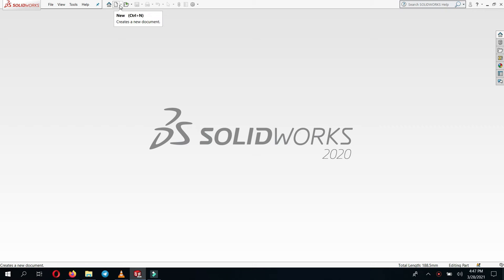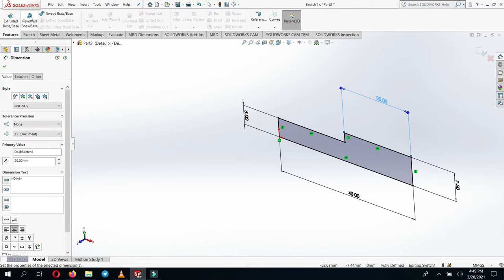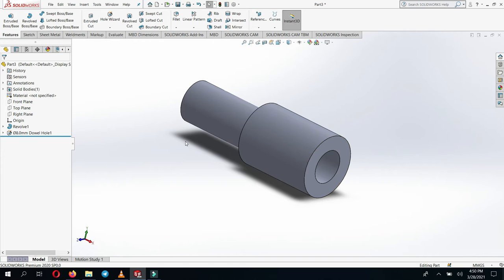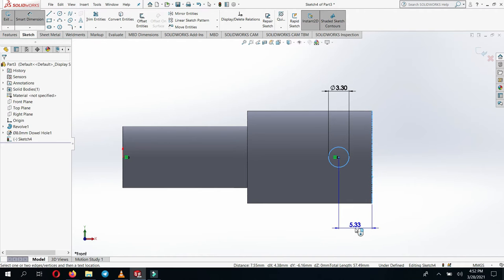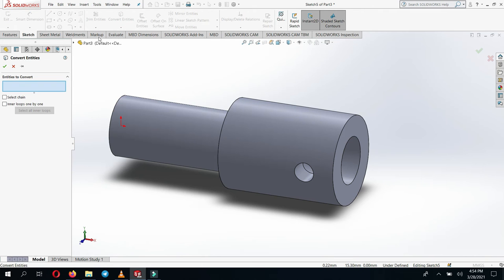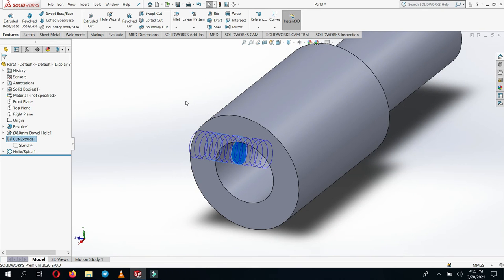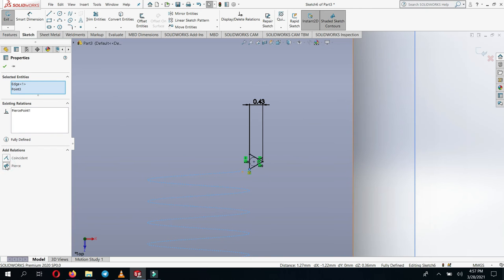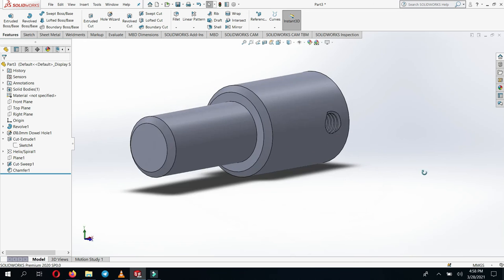SolidWorks Tutorial beginners EXCERCISE#2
SolidWorks Tutorial beginners EXCERCISE # 1
we will learn about Extruded boss base, Extruded cut, Swept Boss Base, Fillet, Chamfer, circular Pattern and Appearance setting features in Solidworks.
3D modelling in Solidworks